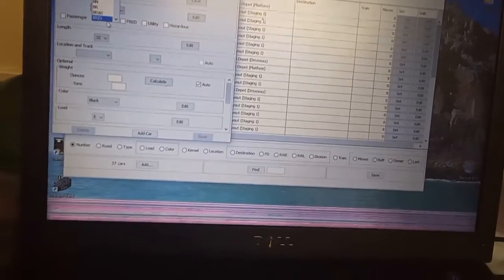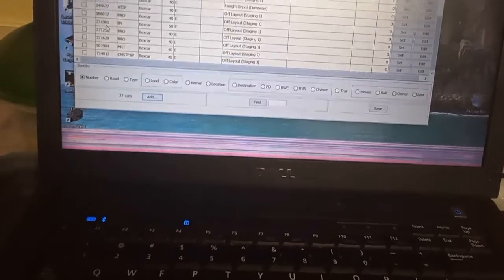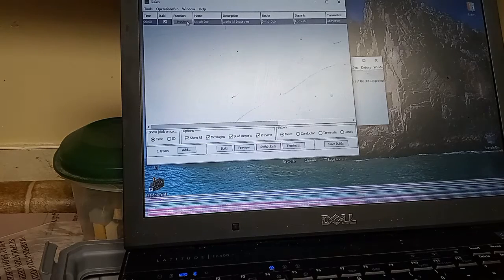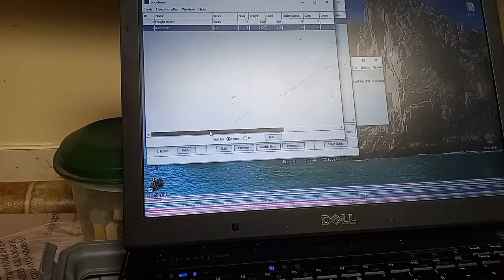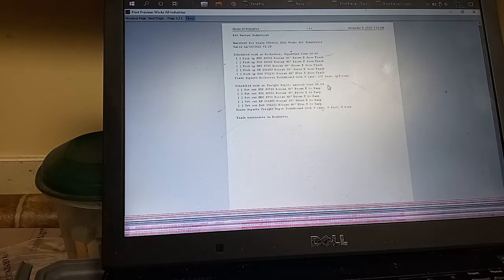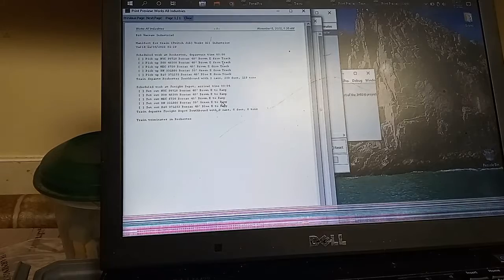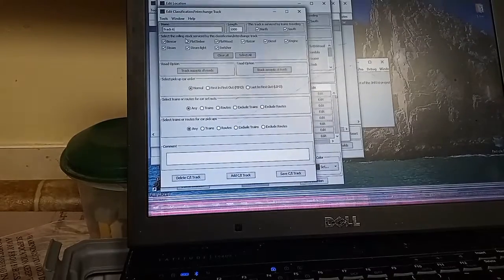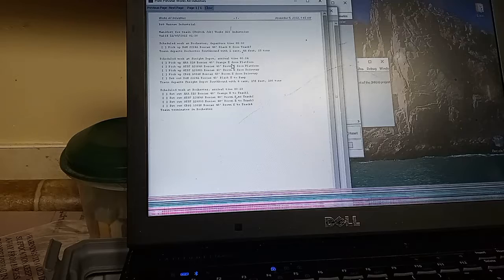Layout Build Episode 10: Getting JMRI Ready and Testing it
The next video will be an operating session using JMRI.